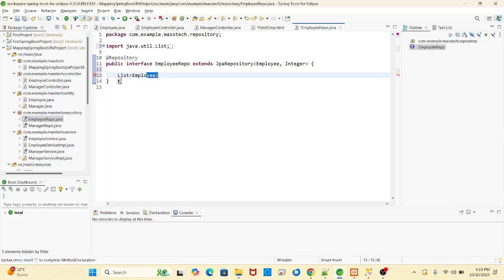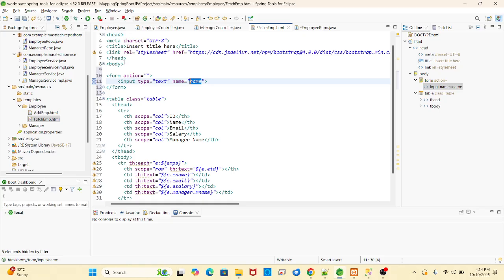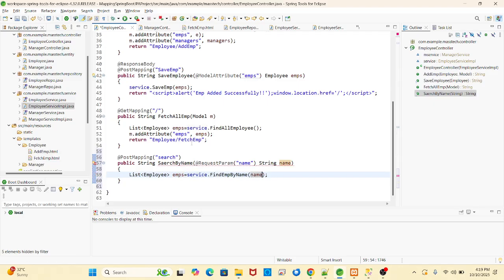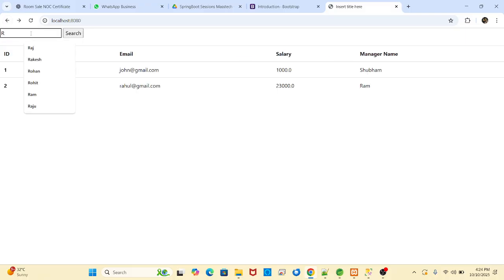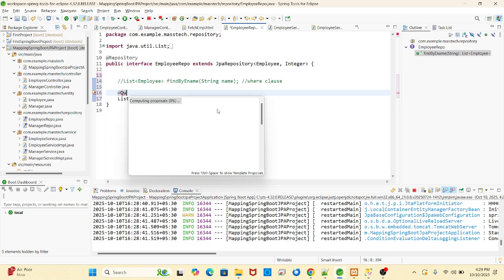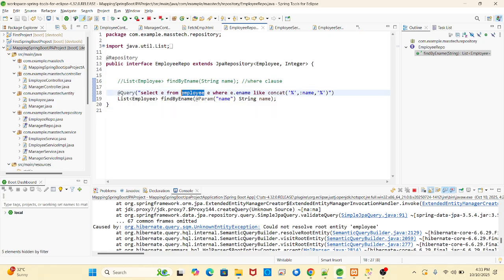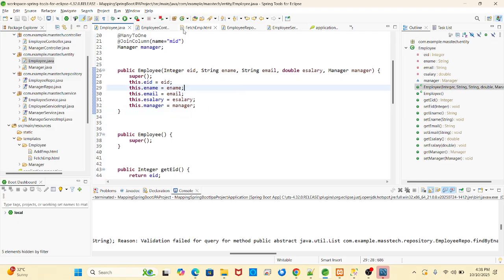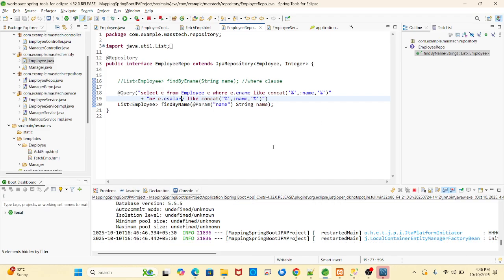5. Spring Boot HQL(Hibernate Query Lang)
In this video, you’ll learn how to use HQL (Hibernate Query Language) in Spring Boot step-by-step.
HQL helps you write powerful and database-independent queries using entity classes — instead of direct SQL tables.

✅ What is HQL and why it’s used in Spring Boot
✅ Difference between HQL and native SQL
✅ Writing @Query annotations using HQL
✅ Using parameters in HQL queries
✅ Fetching data using custom queries in JpaRepository